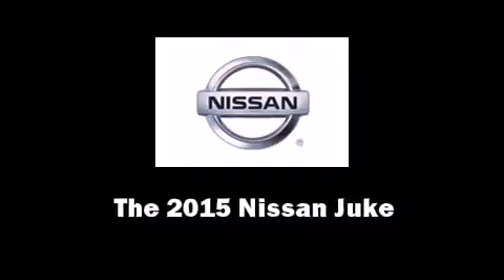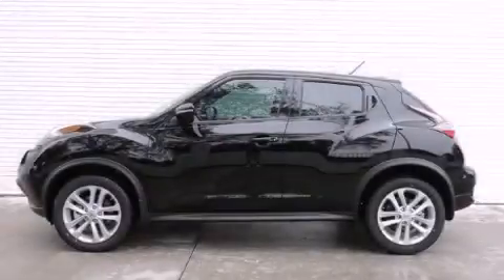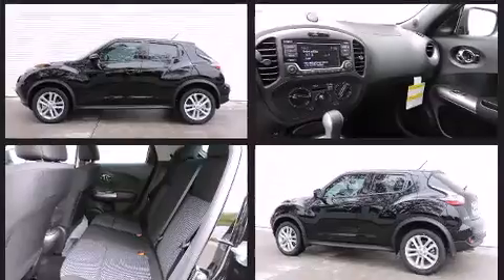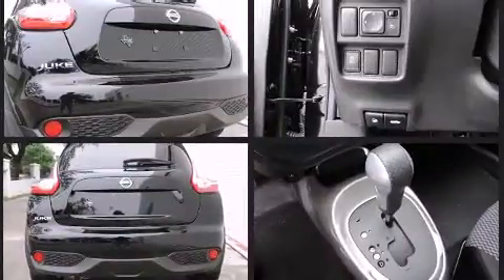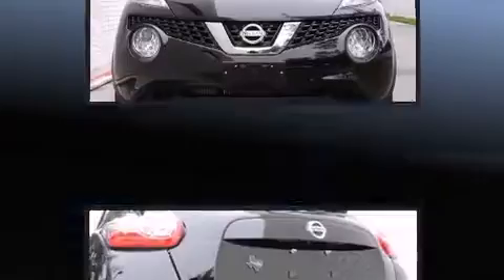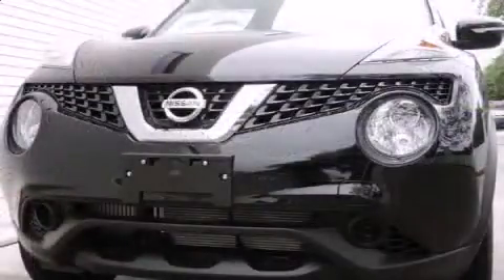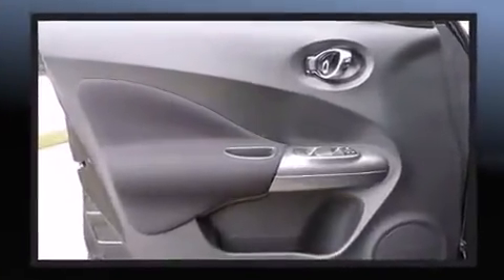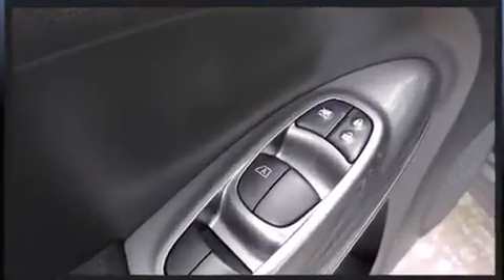2015 Nissan Juke S in Richardson, TX 75080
Courtesy Nissan
1777 North Central Expressway

Take command of the road in the 2015 Nissan Juke. It features an automatic transmission, front-wheel drive, and an efficient 4 cylinder engine. A turbocharger further enhances performance, while also preserving fuel economy. Nissan prioritized fit and finish as evidenced by: a trip computer, an outside temperature display, front bucket seats, tilt steering wheel, power door mirrors, remote keyless entry, and 1-touch window functionality. Premium sound drives 6 speakers, providing you and your passengers a sensational audio experience. Nissan ensures the safety and security of its passengers with equipment such as: head curtain airbags, front SIDE impact airbags, traction control, brake assist, anti-whiplash front head restraints, a security system, and 4 wheel disc brakes with ABS. Electronic stability control ensures solid grip atop the road surface, no matter how challenging the driving conditions. Our experienced sales staff is eager to share its knowledge and enthusiasm with you. We'd be happy to answer any questions that you may have. We are here to help you.